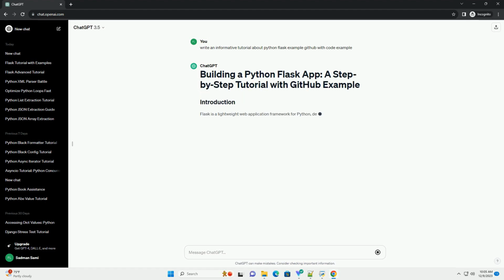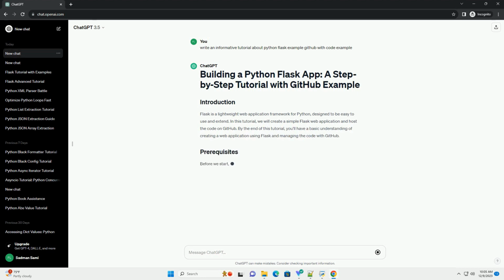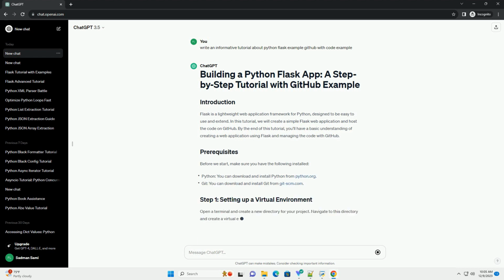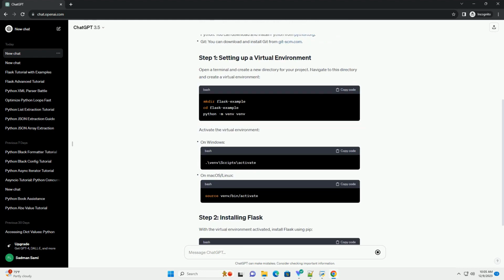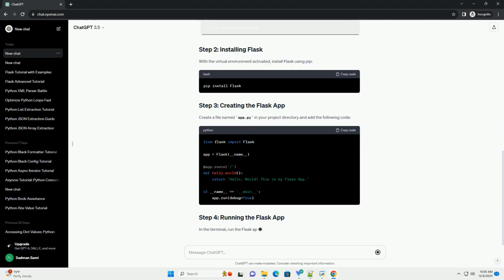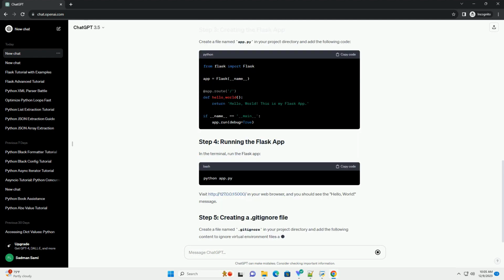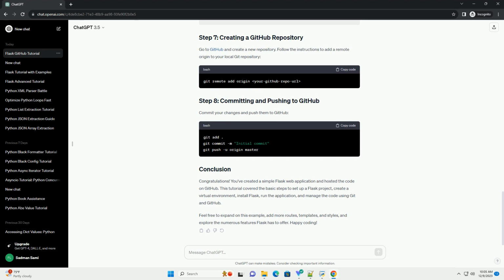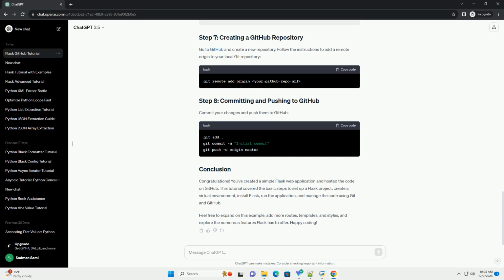python flask example github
Flask is a lightweight web application framework for Python, designed to be easy to use and extend. In this tutorial, we will create a simple Flask web application and host the code on GitHub. By the end of this tutorial, you'll have a basic understanding of creating a web application using Flask and managing the code with GitHub.
Before we start, make sure you have the following installed:
Open a terminal and create a new directory for your project. Navigate to this directory and create a virtual environment:
Activate the virtual environment:
On Windows:
On macOS/Linux:
With the virtual environment activated, install Flask using pip:
Create a file named app.py in your project directory and add the following code:
In the terminal, run the Flask app:
in your web browser, and you should see the "Hello, World!" message.
Create a file named .gitignore in your project directory and add the following content to ignore virtual environment files and other unnecessary files:
In the terminal, initialize a Git repository:
Go to GitHub and create a new repository. Follow the instructions to add a remote origin to your local Git repository:
Commit your changes and push them to GitHub:
Congratulations! You've created a simple Flask web application and hosted the code on GitHub. This tutorial covered the basic steps to set up a Flask project, create a virtual environment, install Flask, run the application, and manage the code using Git and GitHub.
Feel free to expand on this example, add more routes, templates, and styles, and explore the numerous features Flask has to offer. Happy coding!
ChatGPT